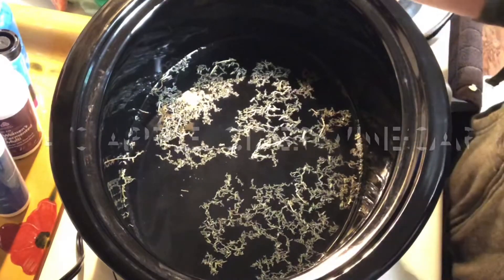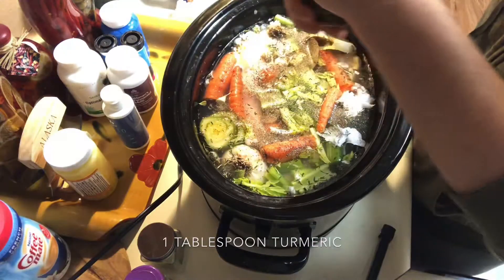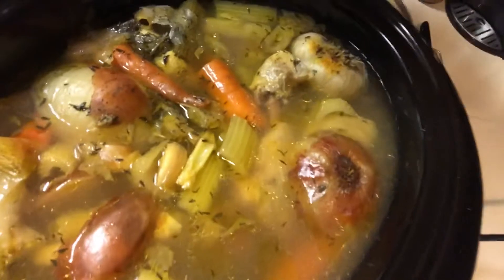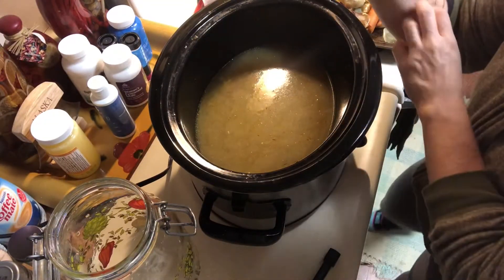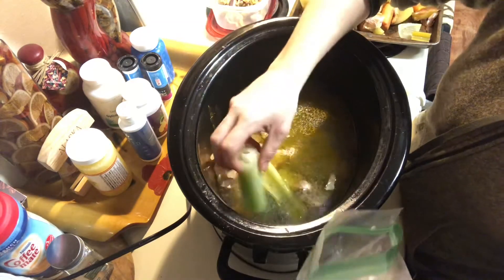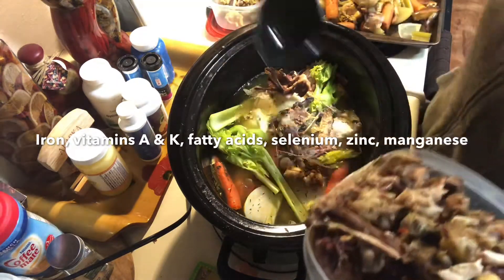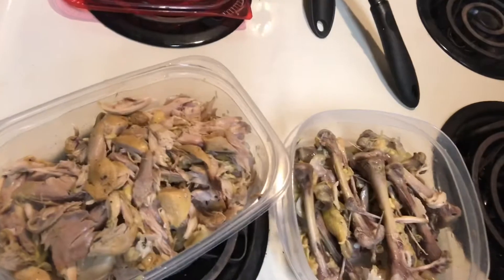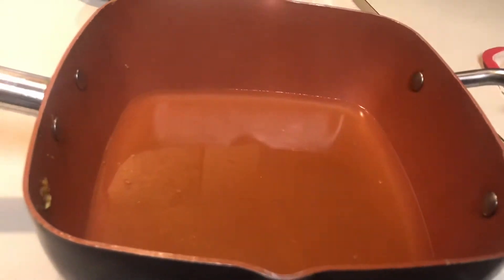Collagen Bone Broth Recipe | How to Make Bone Broth & Gelatin | Croc Pot Organic Chicken Bone Broth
Recipe to make the BEST most effective bone broth in 2020. Great for nutrients, minerals, and healing components. Should we be simmering for 24 hours or 48?! What helps expel those nutrients into YOUR broth? All answered in this how to video! Can help ease joint pain and leaky gut syndrome. As mentioned I am transitioning into a plant based diet. I have always loved my bone broth. The collagen and gelatin is something I need to incorporate into my diet. I’m researching for a vegan alternative. I highly recommend Mountain Rose Herbs as a reliable source for spices and organic blends. It’s vital to use quality when choosing ingredients for your broth and everyday cooking. This broth simmers for 24 hours so use products and companies you trust and have looked into. Furthermore, for those still consuming meat or animal products this is the only recipe you’ll need. I want this video to help anyone who wants to be more health conscious and use food to heal themselves to the best of their ability. There’s nothing wrong with taking small steps towards better health with your diet. I highly recommend a plant based diet as your main source of nutrients and this is where my channel will be going. Thank you to all my supporters and I look forward to finding a plant based alternative to our county loved bone broth!

Let me know any replacements you’ve came across for your bone broth if you too have transitioned to becoming plant based!